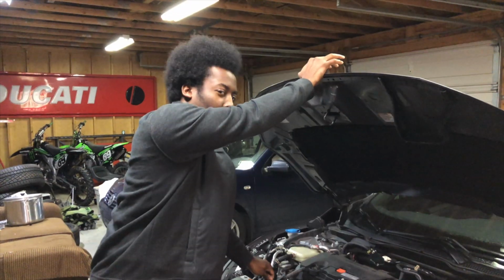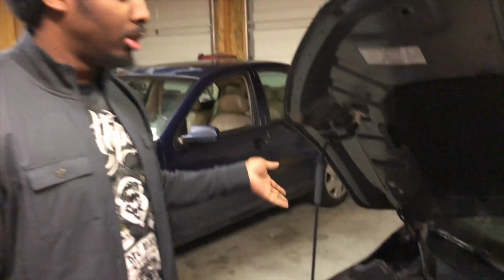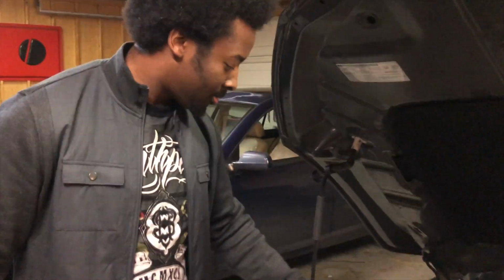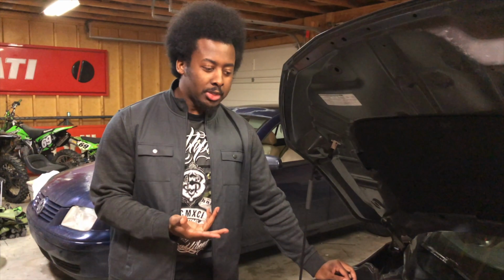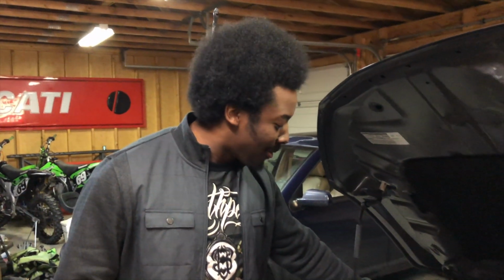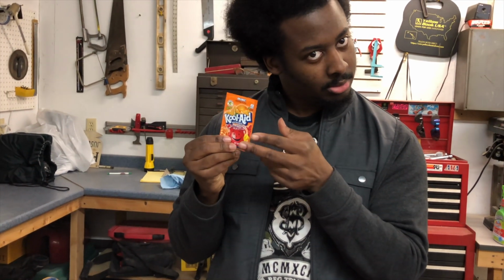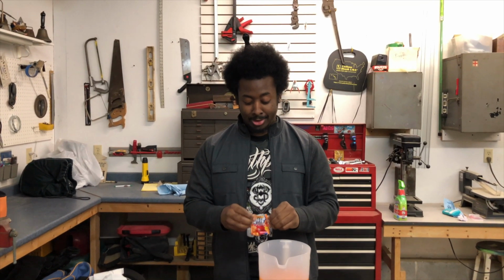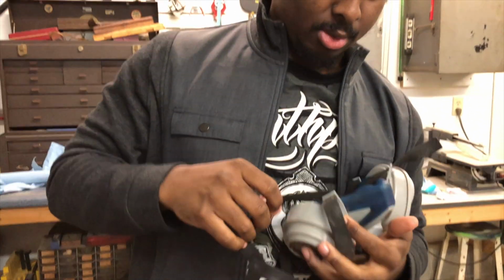How To Change Your Windshield Wiper Fluid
Master Mechanic Jason Davis is here to help you change your windshield wiper fluid! Maybe even make your own if your up to it.